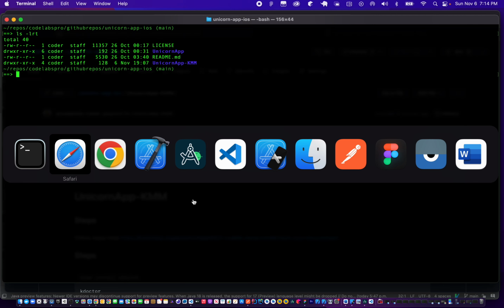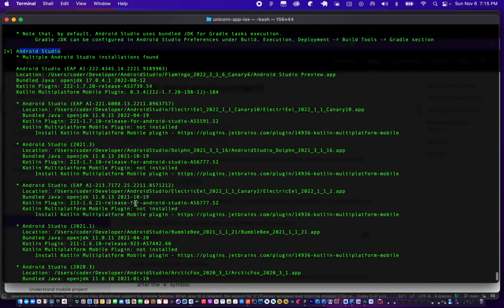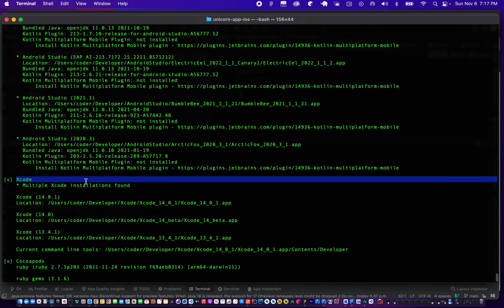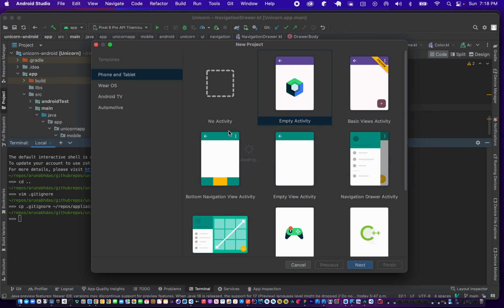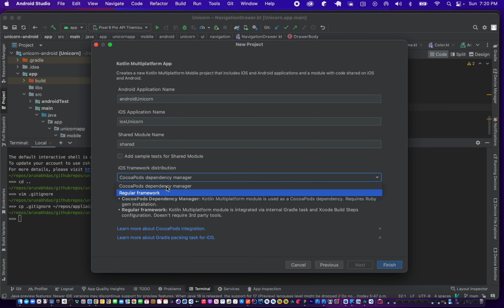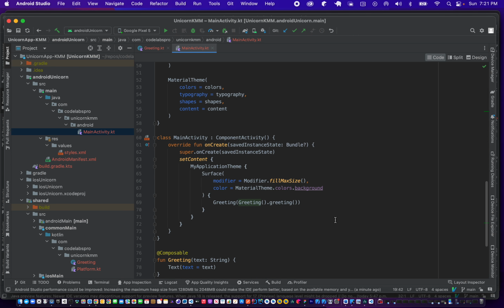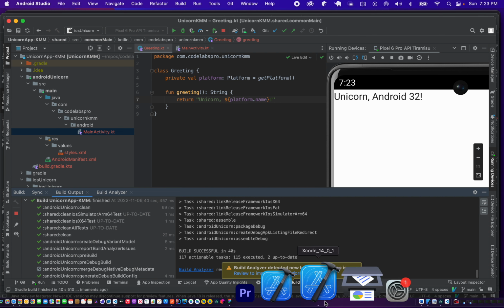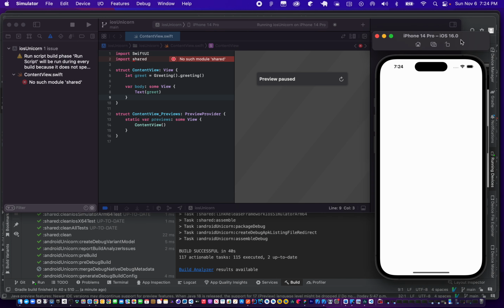How to build a Unicorn App using Kotlin Multiplatform Mobile